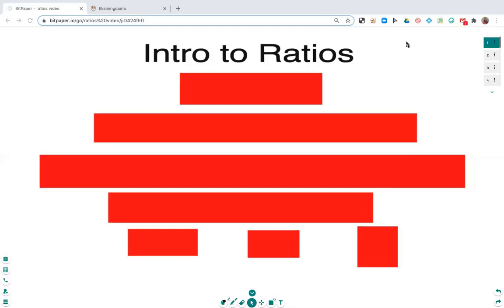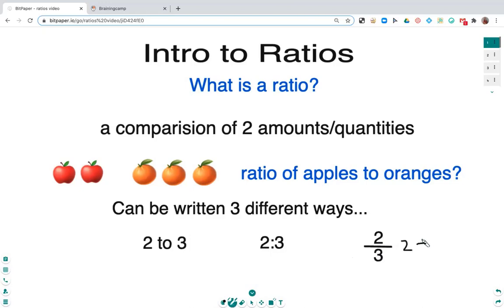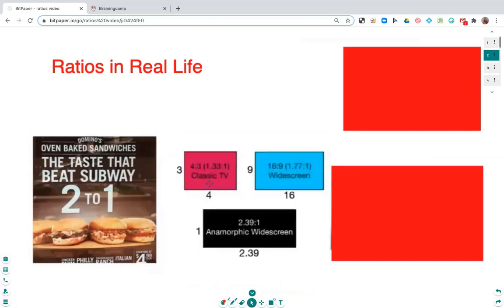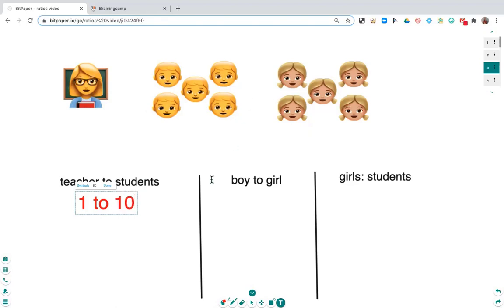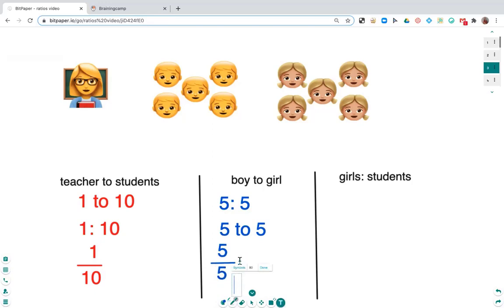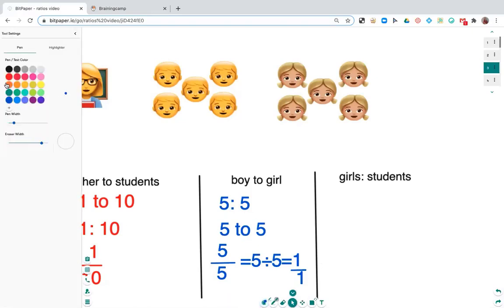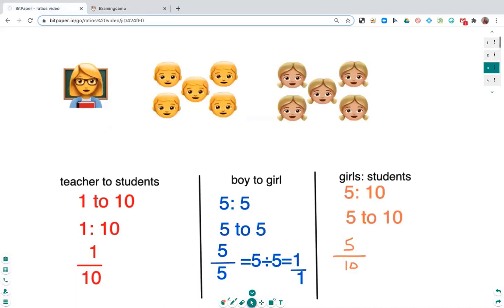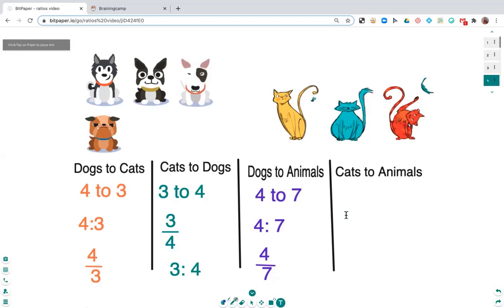Intro to Ratios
Order in the court! Don't put the cart before the horse! Sequence matters! Especially with Ratios! 1:2 does not mean the same as 2:1! Order, order, order! Now for some profound existential questions: What if math learning could be fun again and maybe even discover that our kids were Made For Math? The short answer is: Yes and Yes!

Sales, discounts, and Black Friday’s after-MATH. Gather yourselves. There are lessons here for present and future shoppers. Who else wants a deal? Here it is, and it’s absolutely free. Claim it here in today’s “Solving Percent Proportions” lesson.

Interested in multisensory math for your child? Join us at madeformath.com